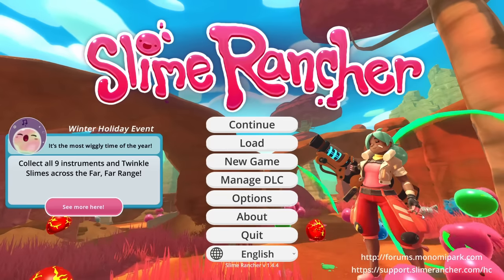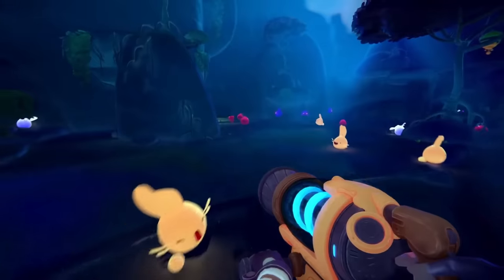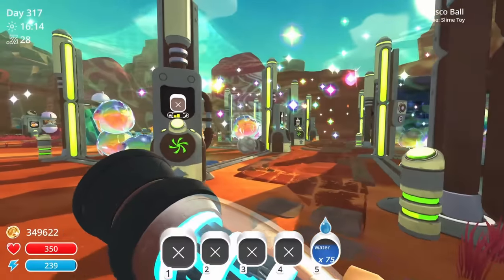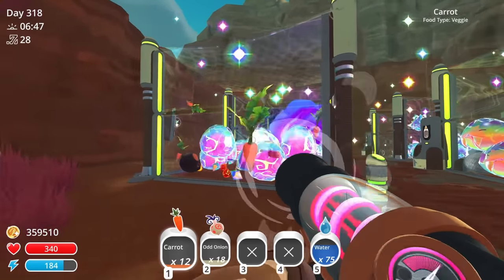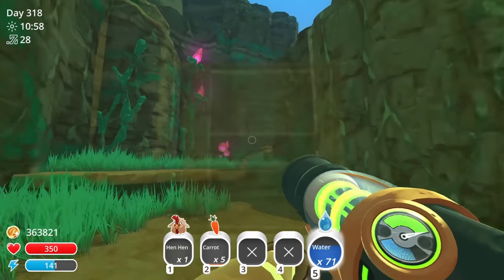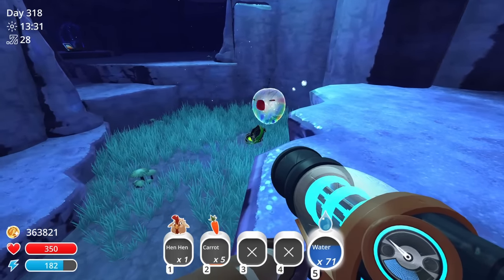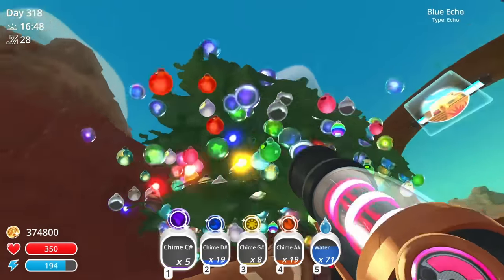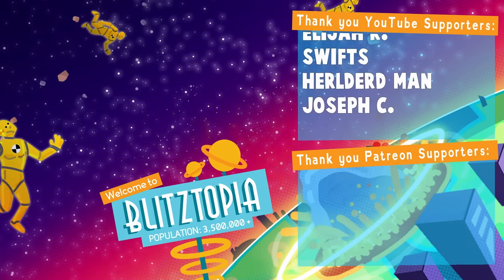I Found The RAREST SLIME EVER in Slime Rancher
Welcome back to Slime Rancher with Blitz! With the holidays coming and going, we have to enjoy the Slime Rancher Christmas event as fast as we can! It's time for the TWINKLE SLIME!

Check out and customize your own GAMING, STREAMING, and even SIGNATURE PC!

ABOUT & GAMEPLAY: SLIME RANCHER
Slime Rancher is a charming, first-person, sandbox experience. Play as Beatrix LeBeau: a plucky, young rancher who sets out for a life a thousand light years away from Earth on the ‘Far, Far Range.’

Each day will present new challenges and risky opportunities as you attempt to amass a great fortune in the business of slime ranching. Collect colorful slimes, grow crops, harvest resources, and explore the untamed wilds through the mastery of your all-purpose vacpack.